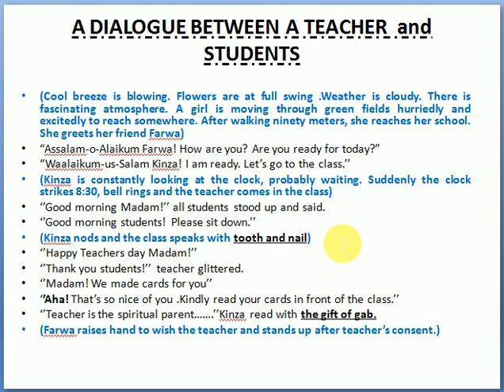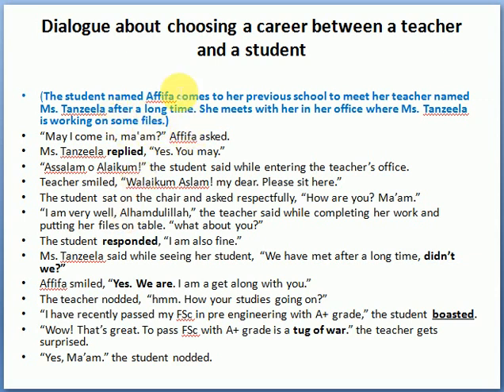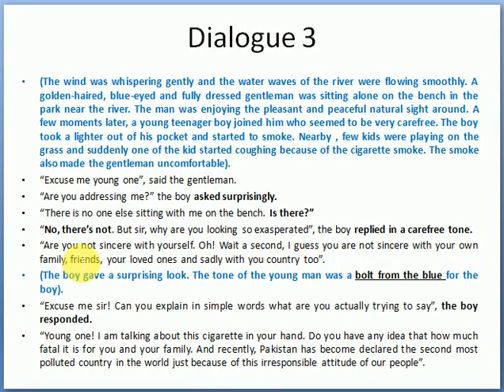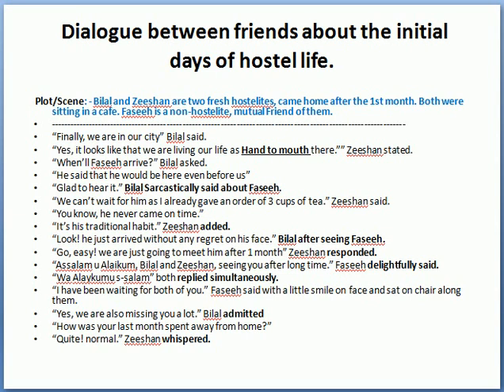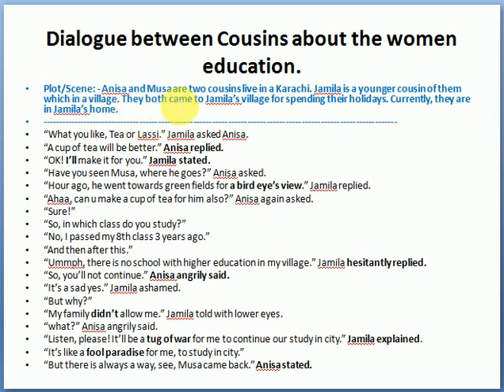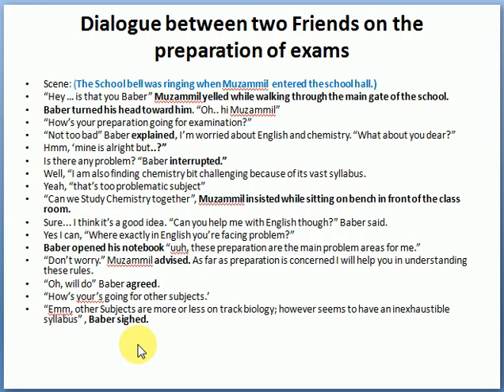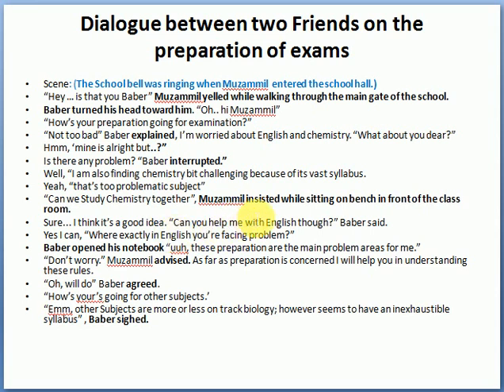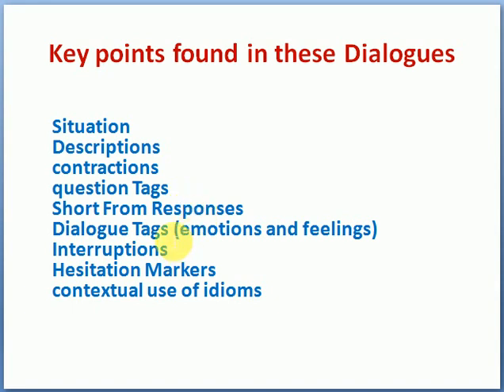Examples of Good Dialogues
Let's see what a good dialogue contains... important elements of dialogues indicated through examples.